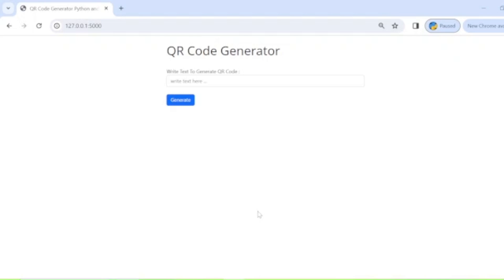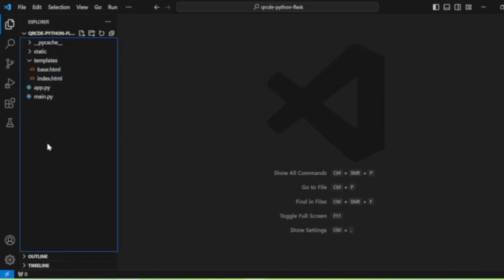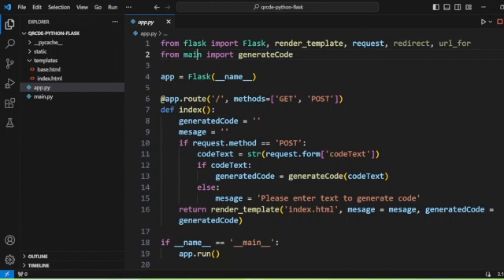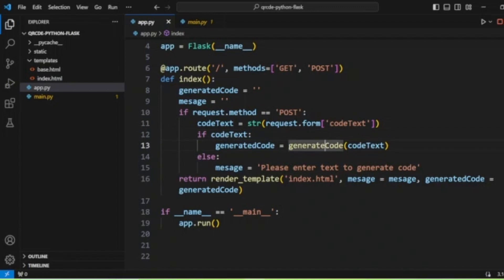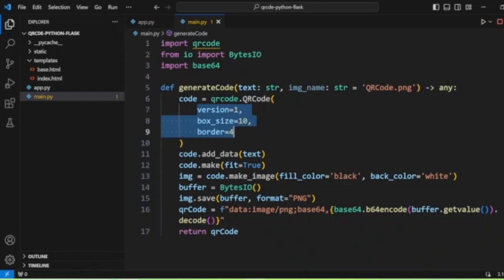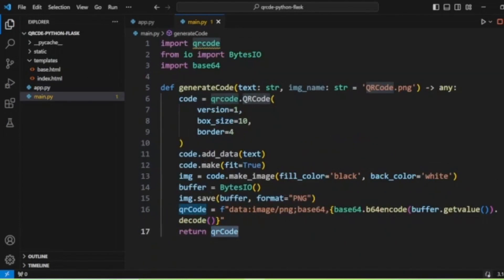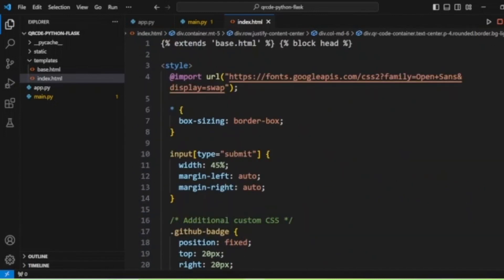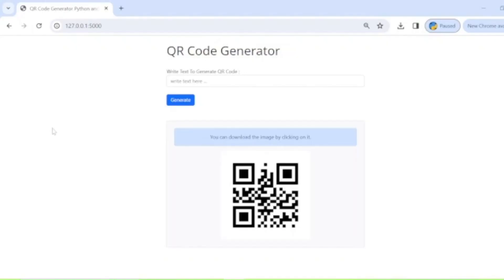Create QR Code Generator App with Python & Flask | Python Projects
In this video,  explained how to develop a QR  code generator application using Python and Flask.